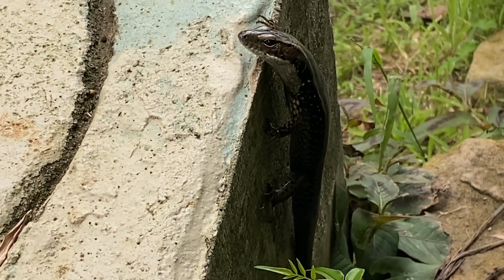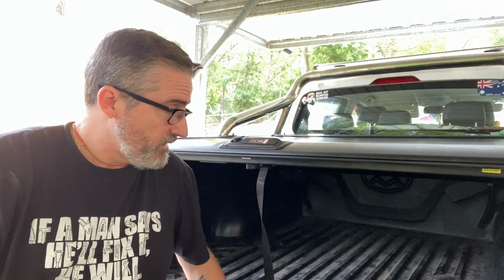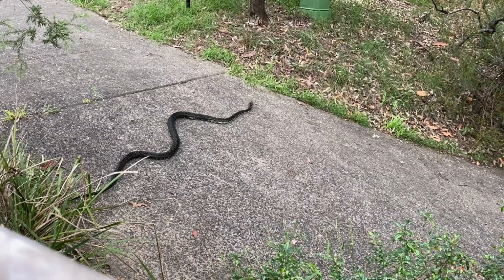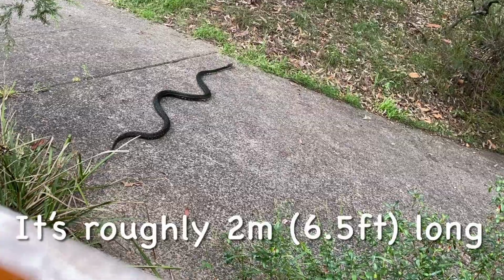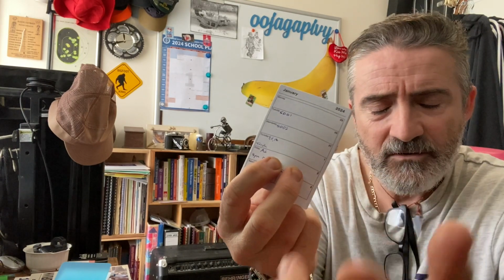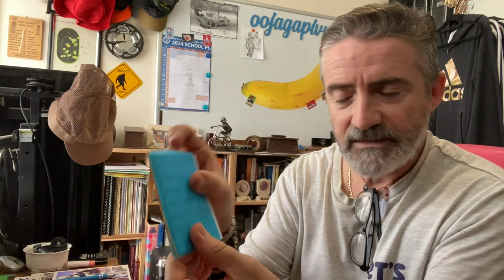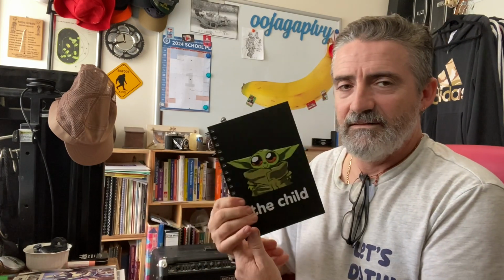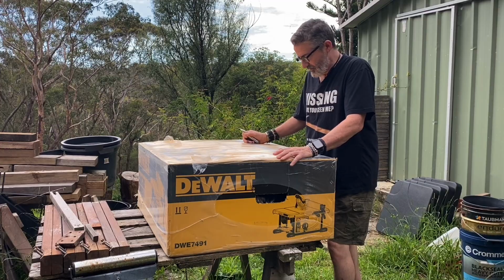The truck and journaling update. SUV2024/01/26